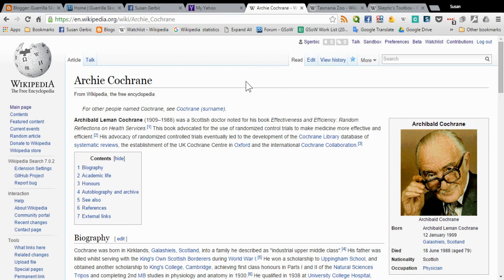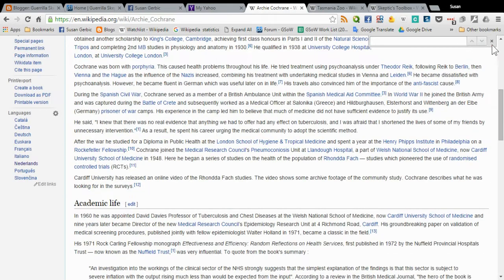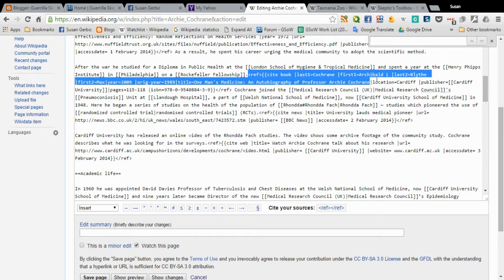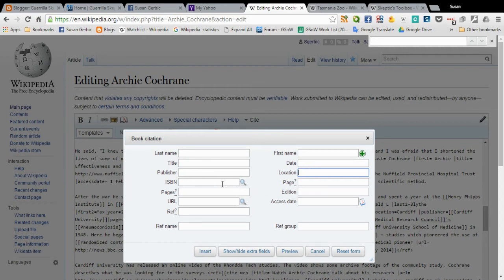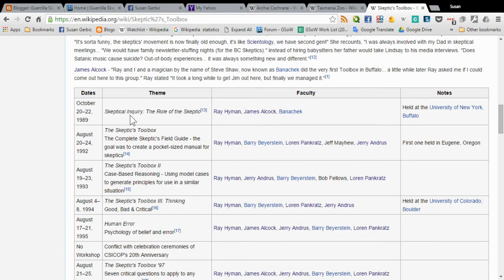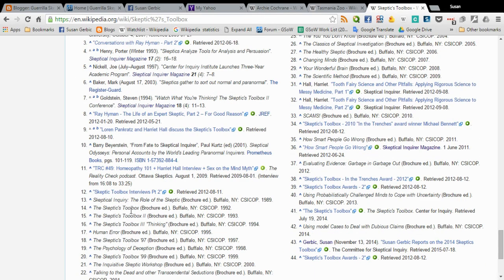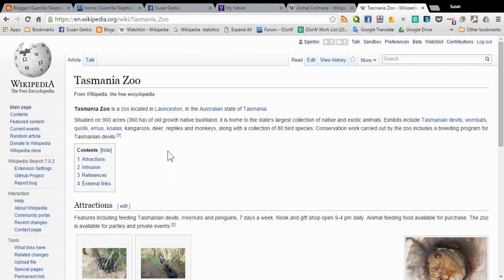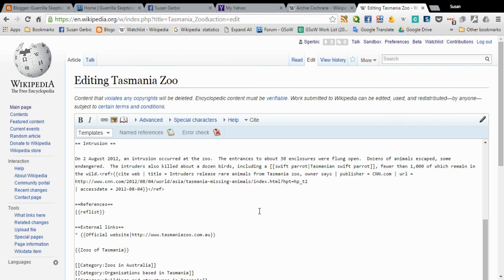Adding Print Citation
How to correctly cite a print citation for Wikipedia